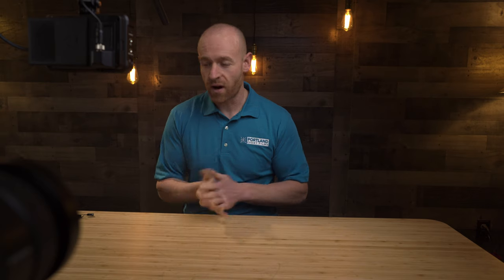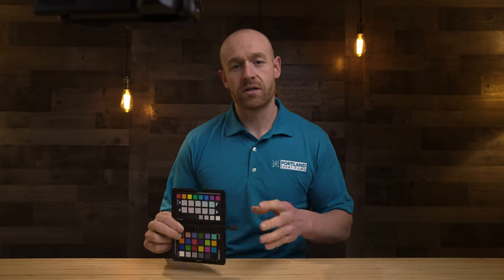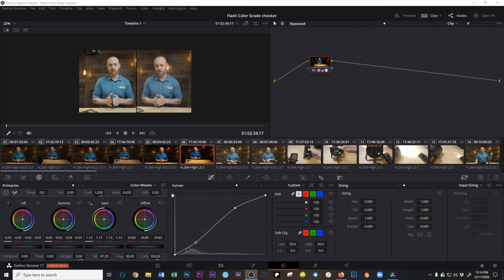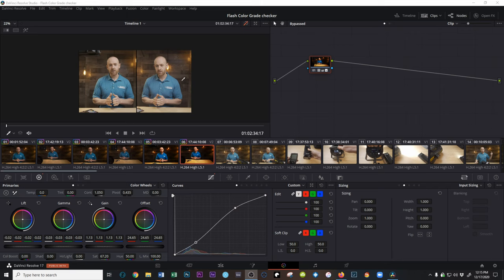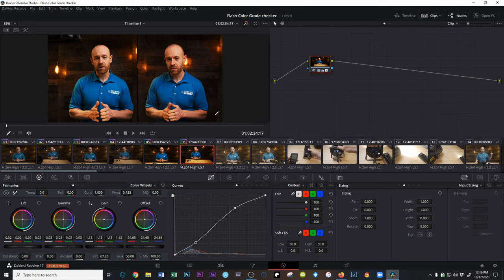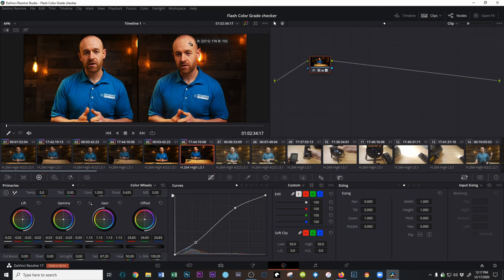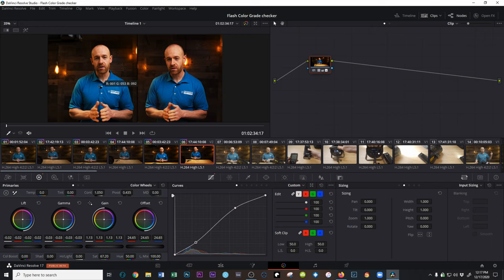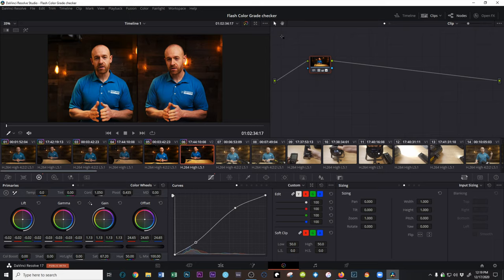Sony A7Siii vs A7iii For a YouTube Studio 4k 8bit vs 10 bit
Here is a little video that I put together comparing the Sony A7S3 vs the Sony a73. I wanted to do this comparison to see if it was really worth it when it comes to a YouTube Studio. When it comes to shooting videos in my YouTube Studio I'm going to stick with my a73 and save my a7Siii3 for field shooting. When it comes to color grading inside a controlled environment where I don't need to push the colors around and I'm not shooting an S log then you can't really notice that much of a difference.

But soon as you you use s log or 60fps BIG Difference.